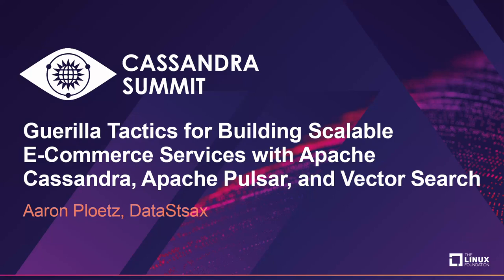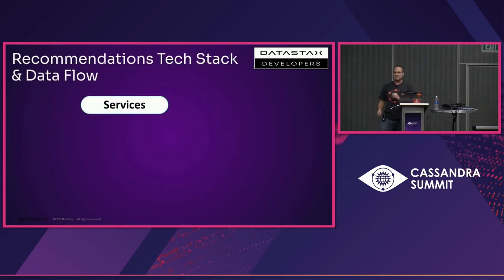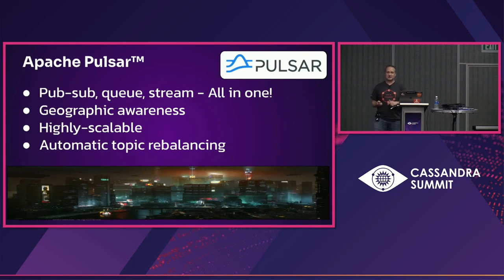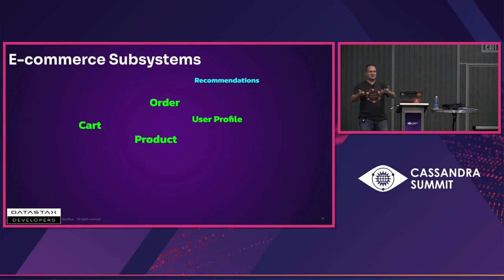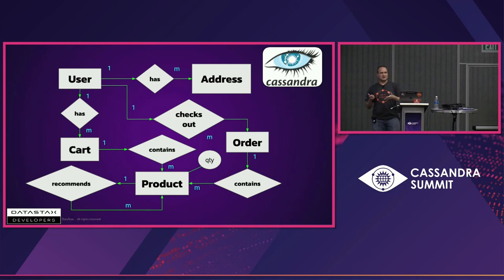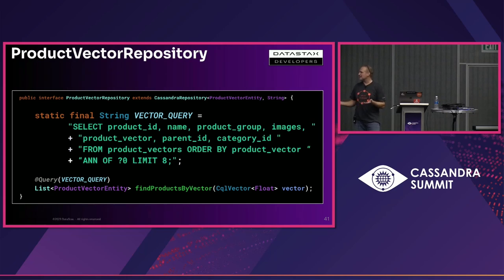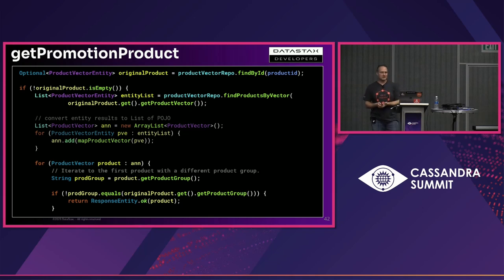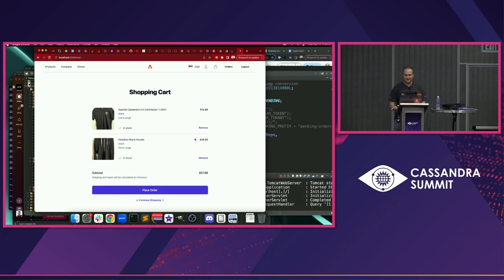Guerilla Tactics for Building Scalable E-Commerce Services with Apache Cassandra, Ap... Aaron Ploetz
Guerilla Tactics for Building Scalable E-Commerce Services with Apache Cassandra, Apache Pulsar, and Vector Search - Aaron Ploetz, DataStax

Are you building or do you support an e-commerce website? If so, then these sessions are for you! Worldwide digital sales in 2020 eclipsed four trillion dollars (USD). Most consumers will leave a web page or a mobile app if it takes longer than a few seconds to load. Businesses that want to compete, need a high performing e-commerce website. In this session, we will cover how to architect high-performing data models and services, helping you to build an e-commerce site with high throughput and low latency. You will learn how to support common use cases like product navigation, shopping carts, product recommendations, as well as checkout and order processing. Join us and learn how to leverage the following tech to your advantage: - Java Spring Boot - OAuth - Vector Search - Distributed databases (Cassandra/AstraDB) - Cloud Native Streaming (Pulsar)